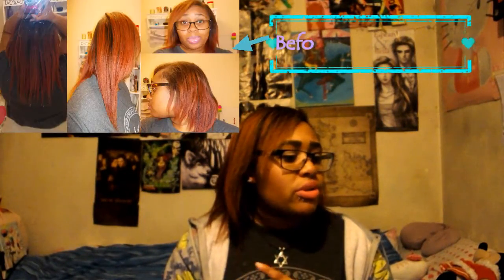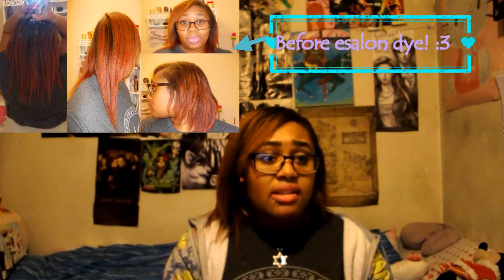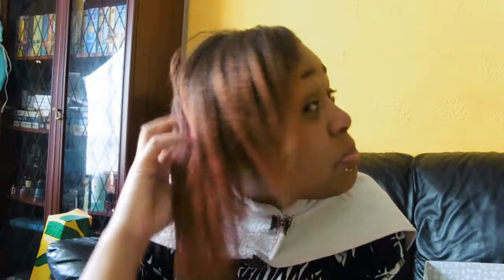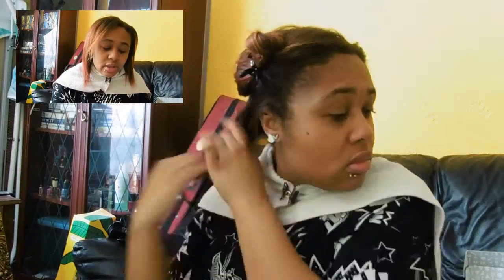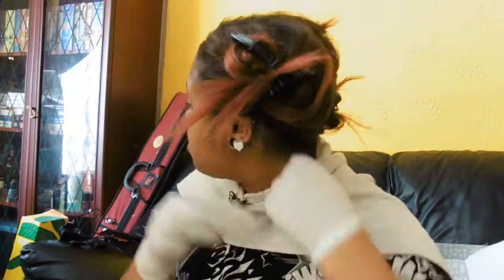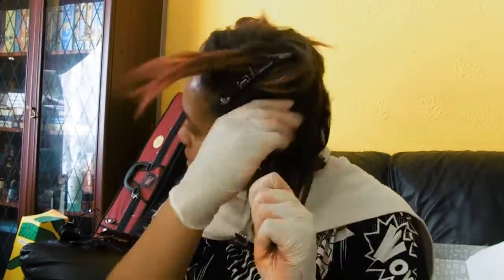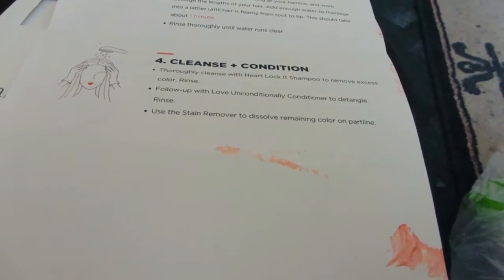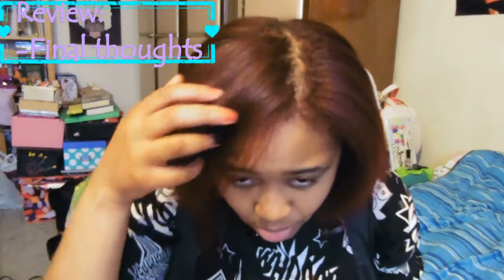ESALON: Experience | Unboxing | Demo | Review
Howdee-haie guys!
Here's an in depth video about esalon, my past hair dying story and much more!

Find me/follow me/friend me at:
choc1and1vanilla
PeaceAndCookies